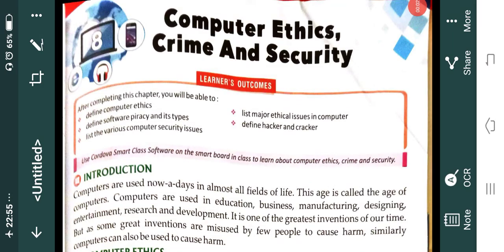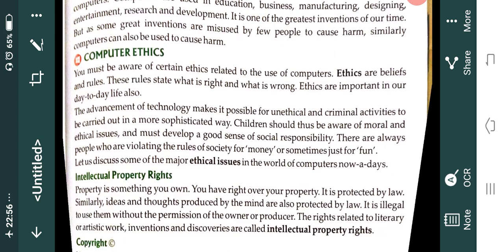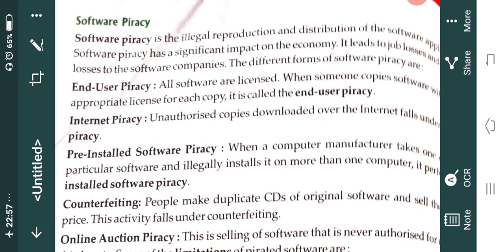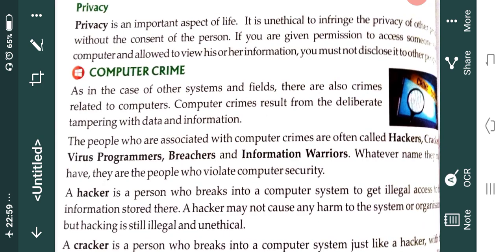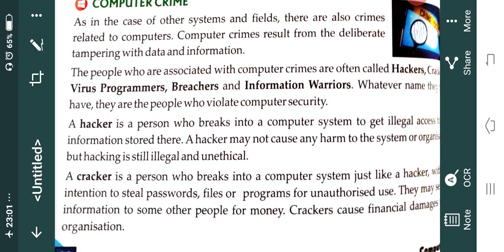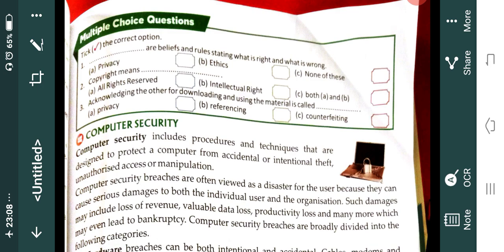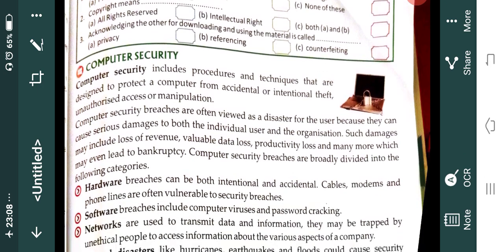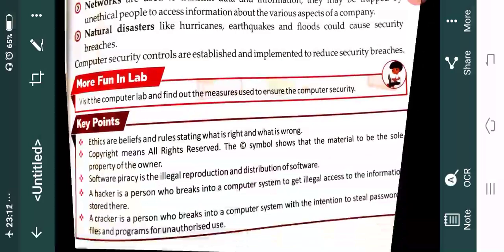Computer Chapter 8 Part 2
Computer Chapter 8 computer crime, ethics and security part:2